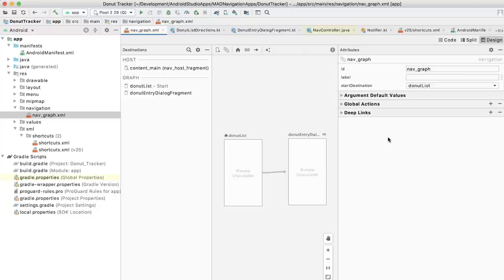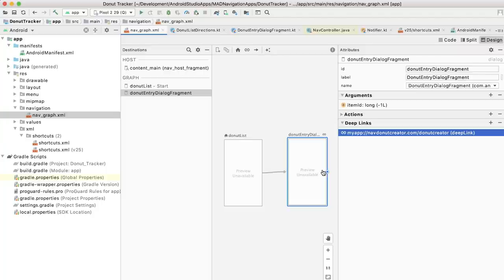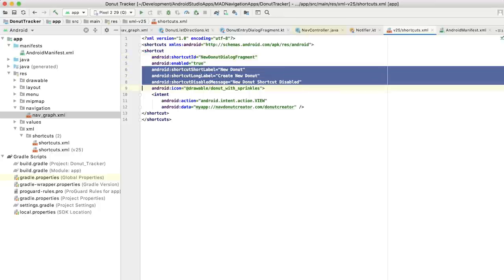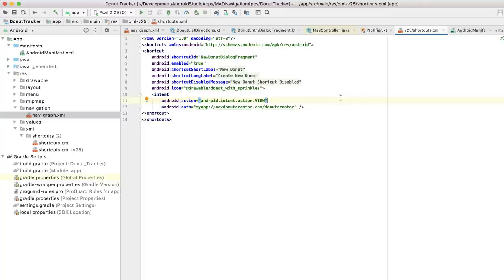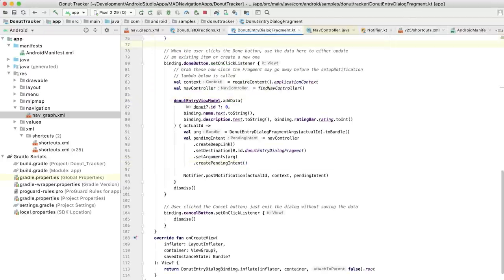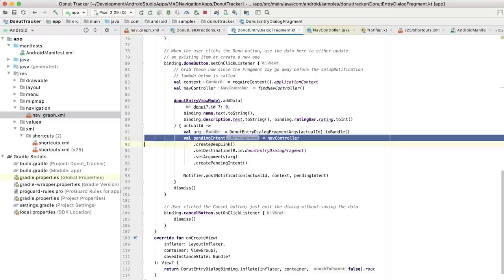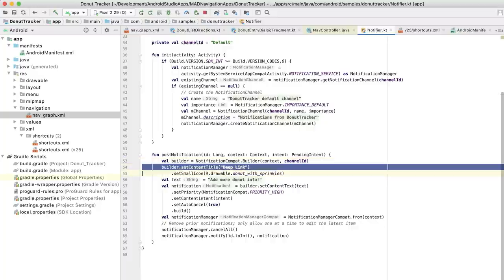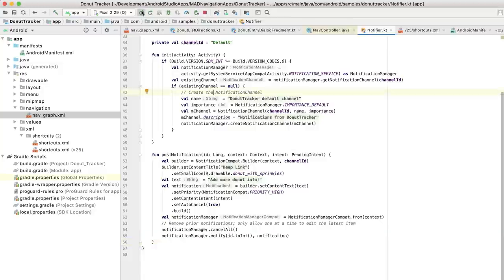Navigation: Deep links - MAD Skills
Welcome to the fourth episode in the Navigation series. In this video, Chet Haase will talk about deep links in your application. Deep links makes it easier for the user to surface these destinations outside of the application using notifications and shortcuts.